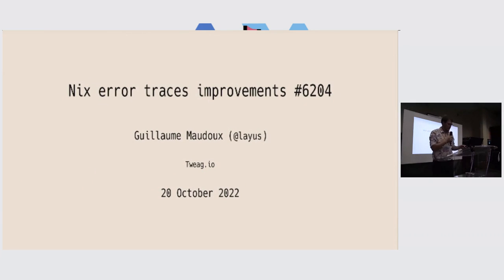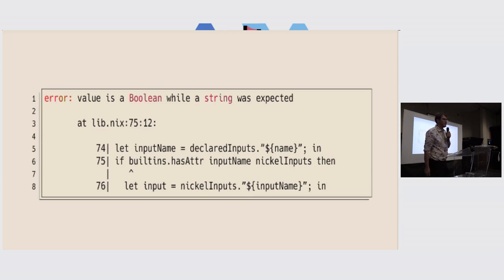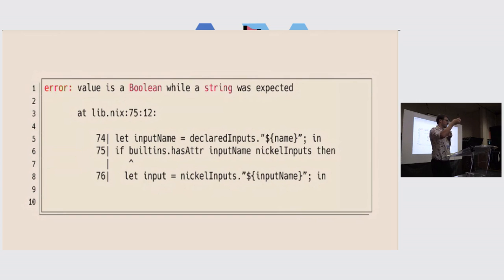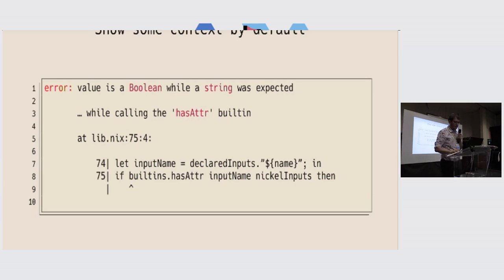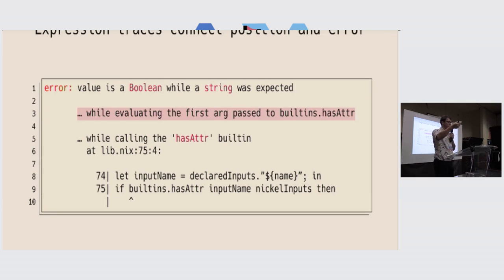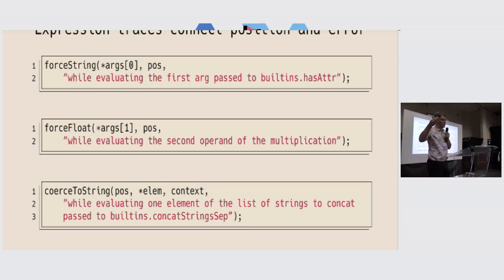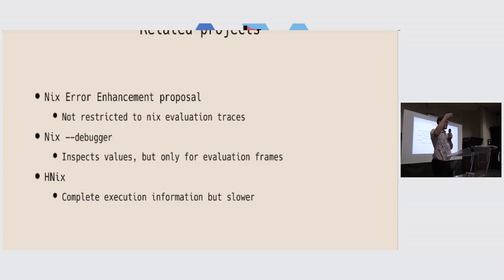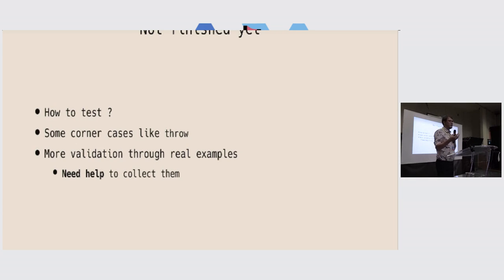Nix error traces improvements #6204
Based on simple examples, this will showcase error reporting improvements implemented in the open PR.

For some errors, nix reports an odd, seemingly unrelated position. Or no position at all.
Usually, the same location is used for several potential errors inside a given scope. This PR makes the relation between the error and the location more explicit. For example using "in the second argument of the function call" when the only available location is the function call itself. In some occasion, it adds error messages with no location, and an intermediate "context" trace for the closest known location.

Speaker: Guillaume Maudoux (@layus)

Beginner